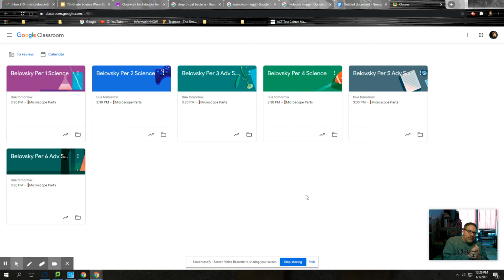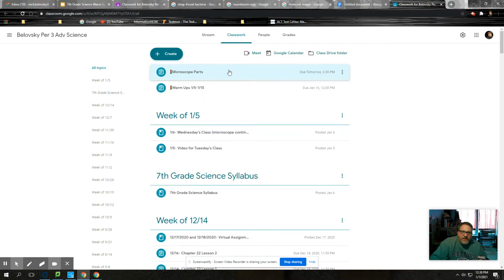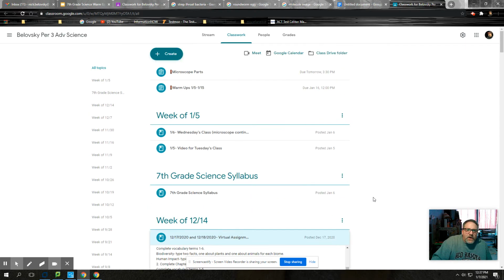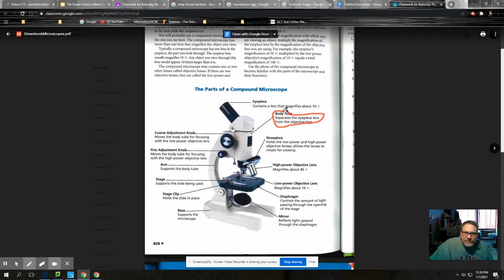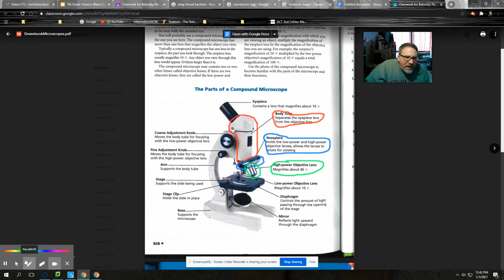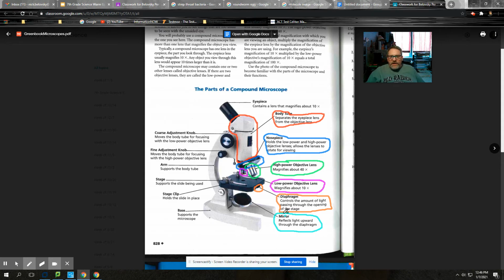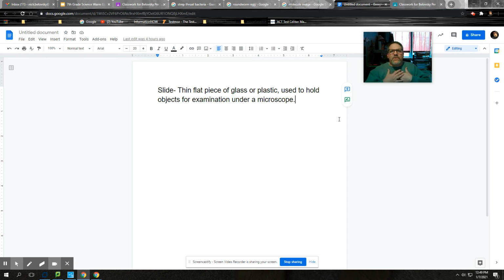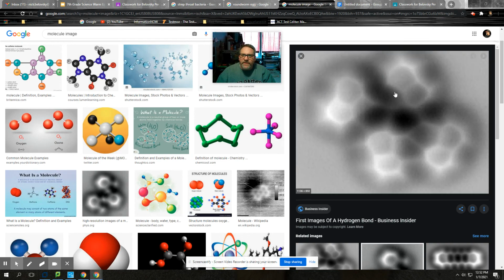1/7- Thursday's Class Video (microscope end)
Video for 1/7/21. End of the microscope.